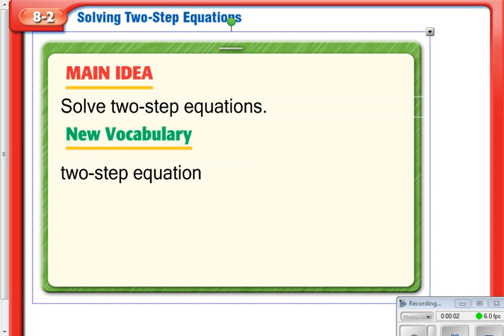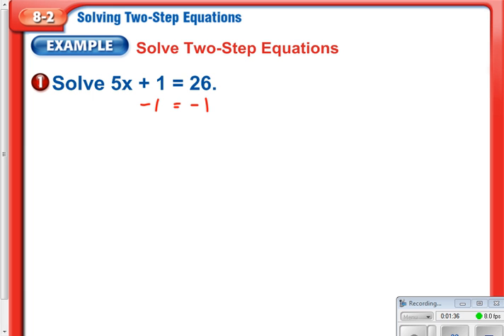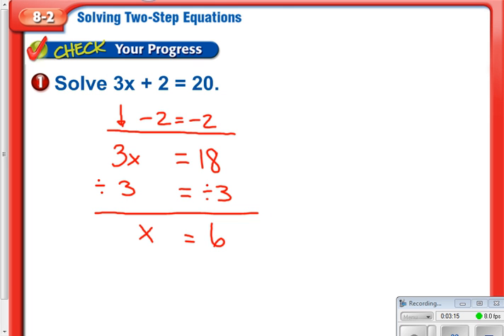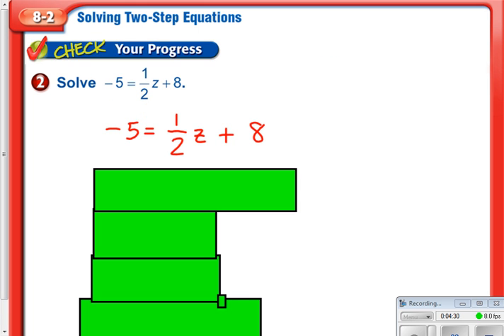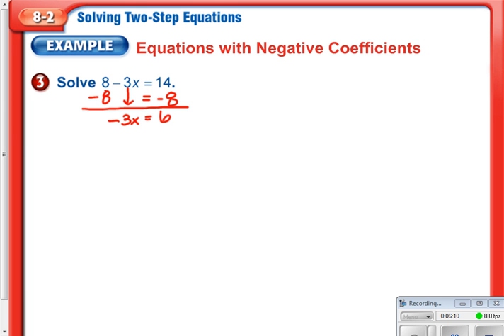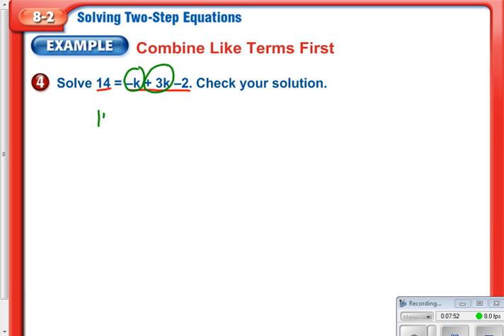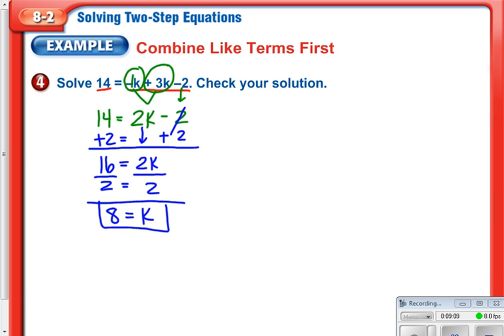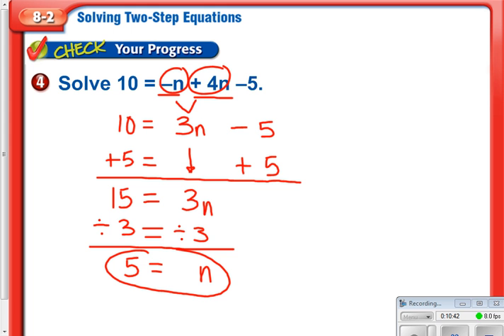8.2 Day 1 - CLT Solving Equations.avi